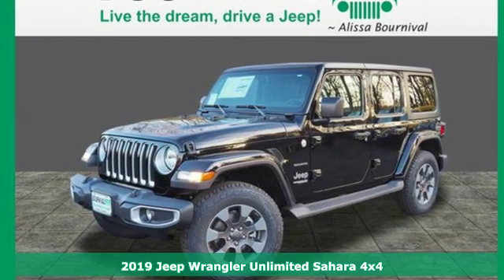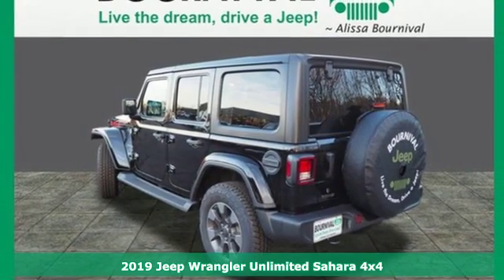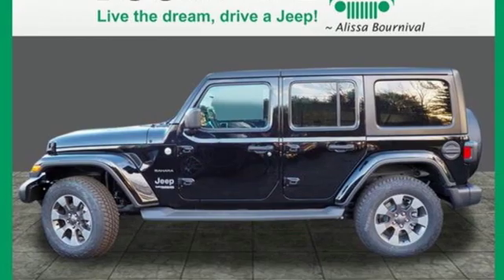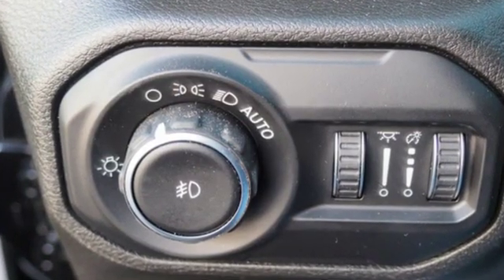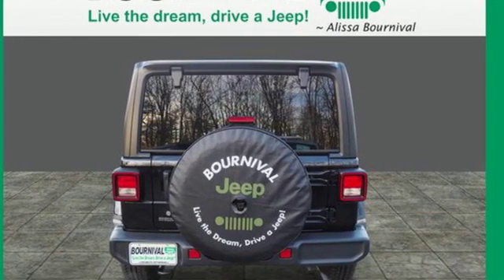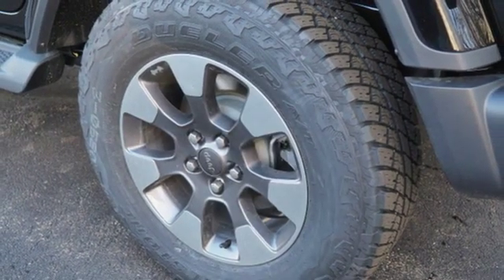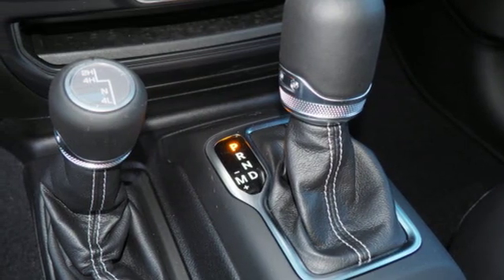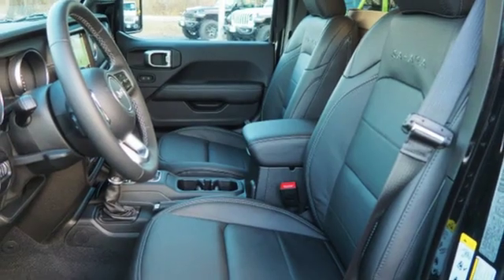2019 Jeep Wrangler Unlimited Portsmouth NH Manchester, NH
Year: 2019
Make: Jeep
Model: Wrangler Unlimited
Trim: Sahara
Engine: 2l 4 Cylinder Turbocharged
Transmission: 4WD 8-Speed Shiftable Automatic
Color: Black
Interior: Black
Stock #: JW3179
VIN: 1C4HJXEN7KW506194

Address:
720 Lafayette Rd